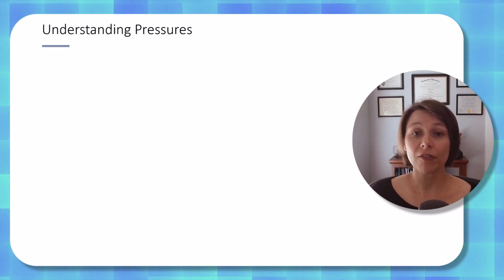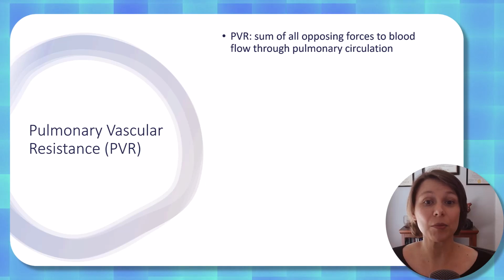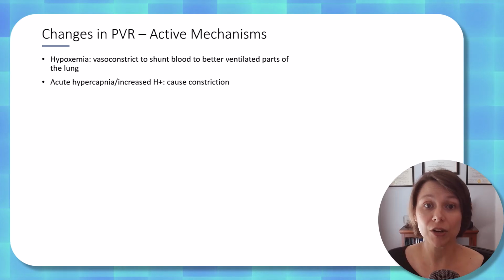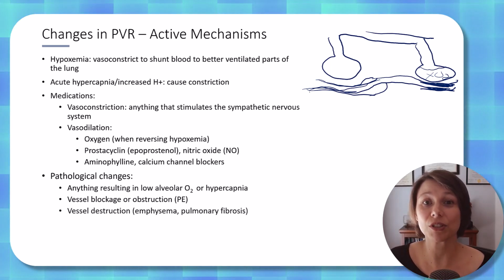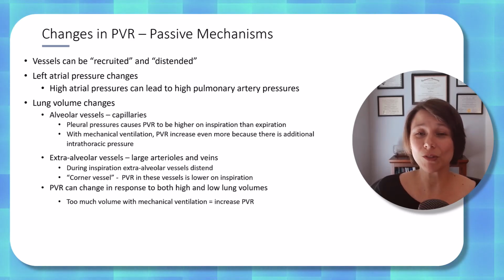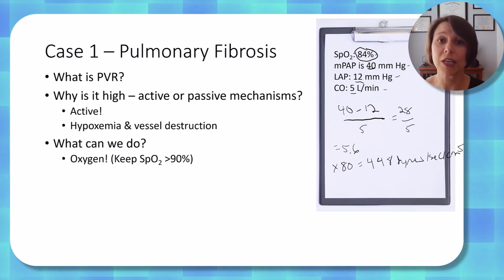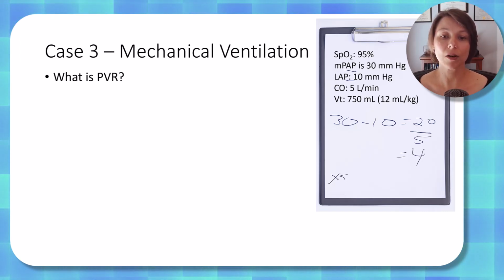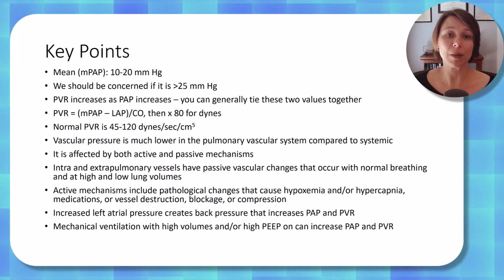Pulmonary Vascular Resistance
This video covers the pulmonary vascular system with a focus on pulmonary vascular resistance. The interactive version of this video can be found in the free section of the ECG and Hemodynamics Study Course.